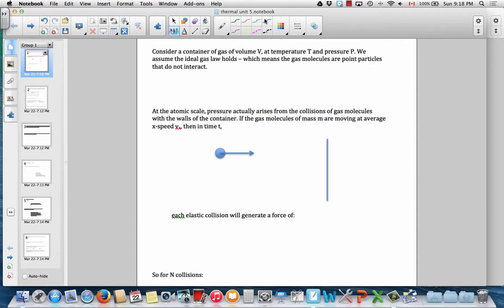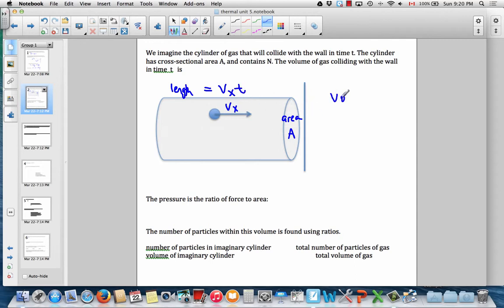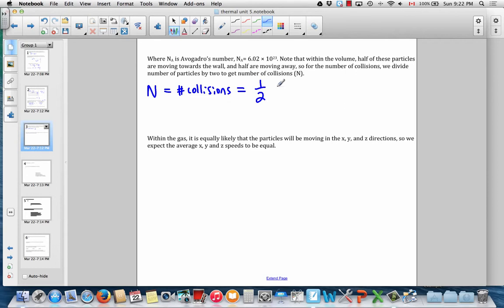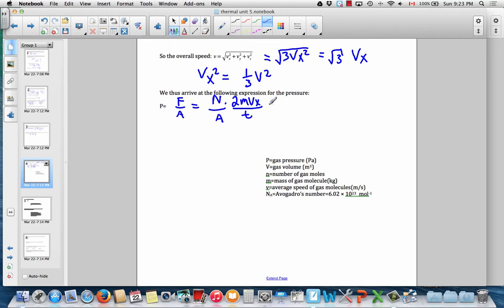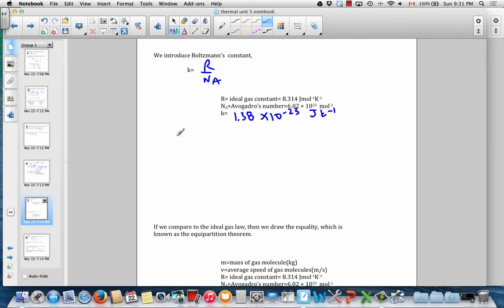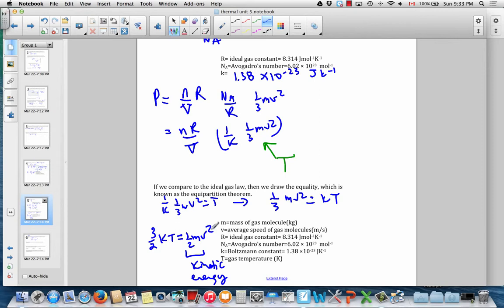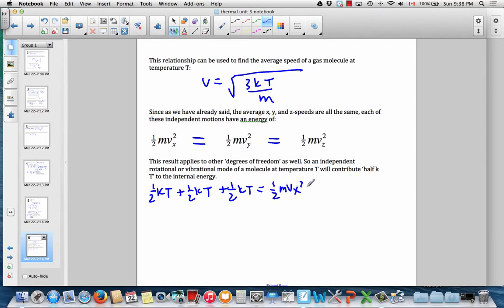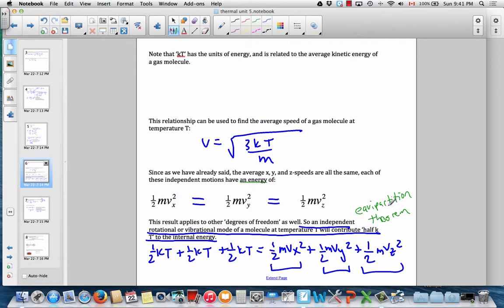ideal gas derive